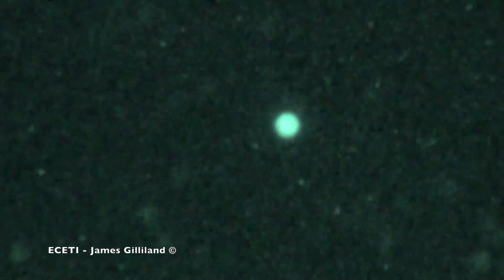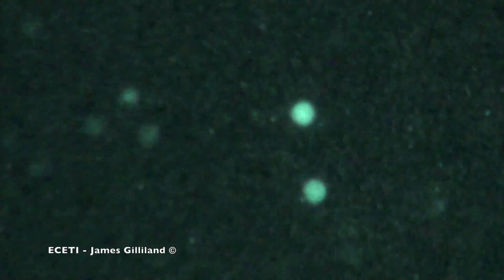UFOs over ECETI Labour Day Weekend 2018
UFOs over ECETI Labour Day Weekend 2018 filmed by James Gilliland.